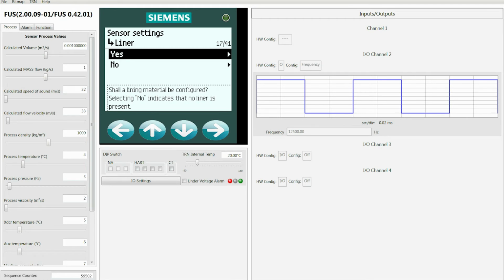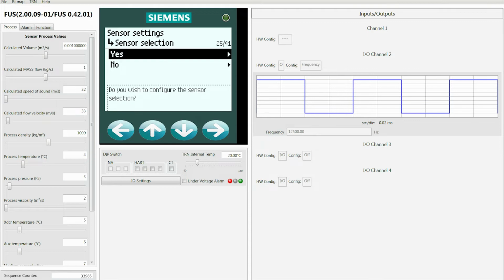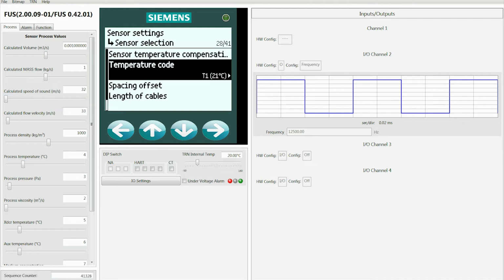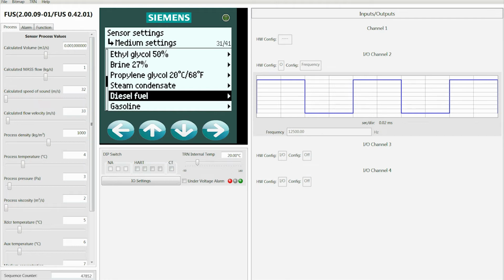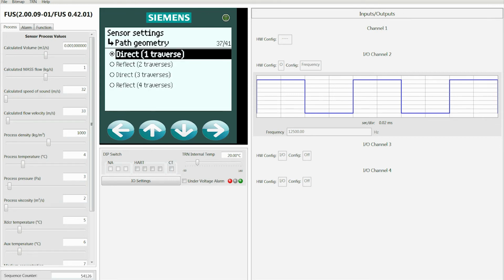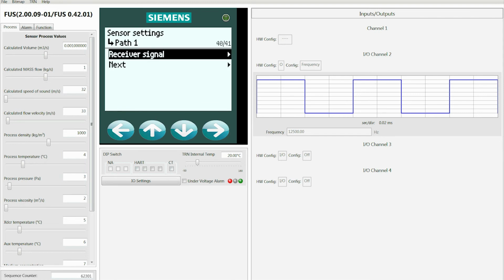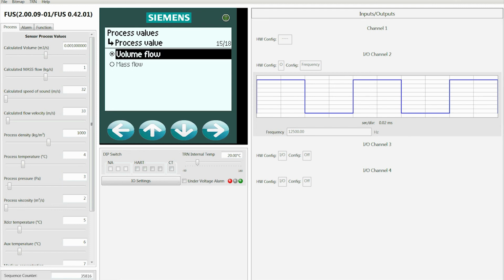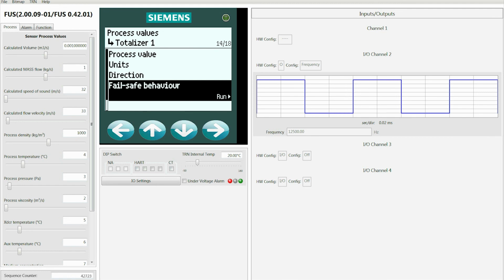SITRANS FS230 Start-up Guide: Part Two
This is part two of a series of videos that will walk you through the set-up of the Siemens SITRANS FS230 ultrasonic clamp-on flow meter. Through the use of the display simulator, this video will demonstrate the specifics of setting up the flow and piping conditions and the flow and totalization out-puts.